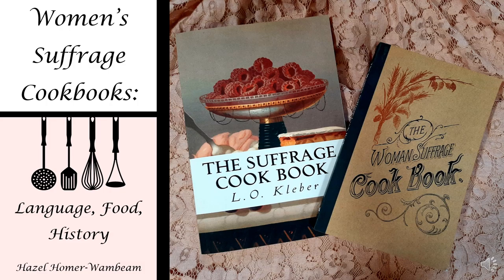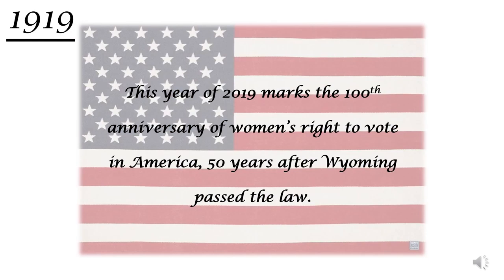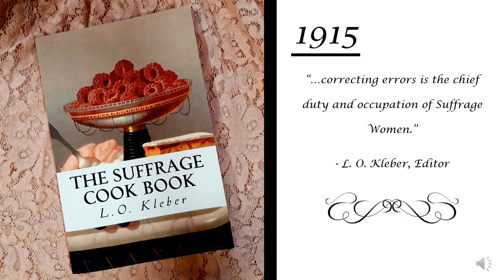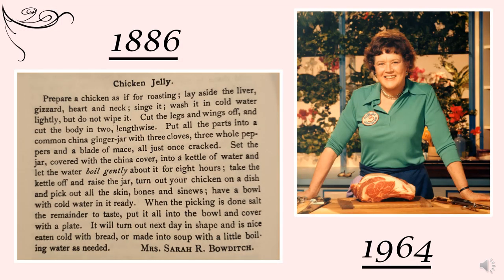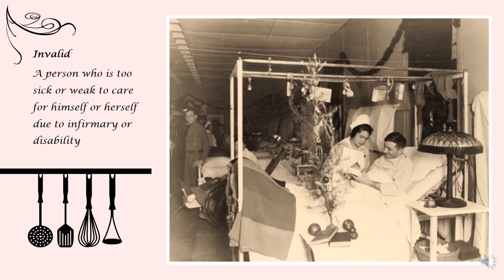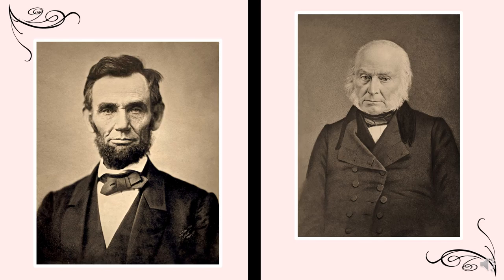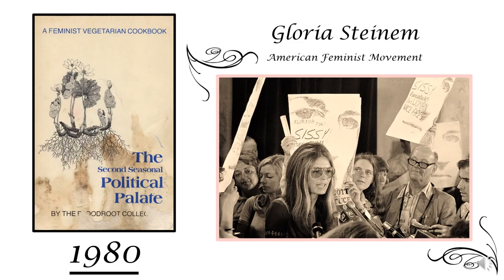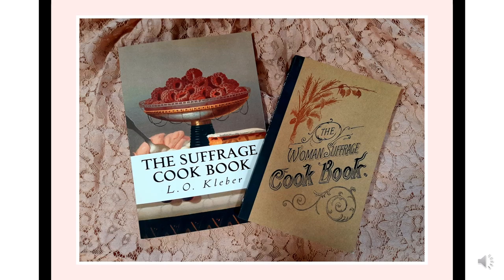Women's Suffrage Movement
University of Wyoming LANG 1101 student Hazel Homer-Wambeam researched cookbooks from the Women's Suffrage Movement in terms of language, food, and history. This year marks the 150 year celebration of women's suffrage in the state.